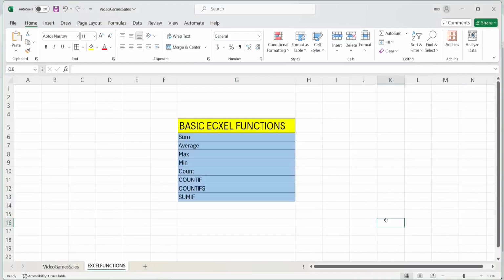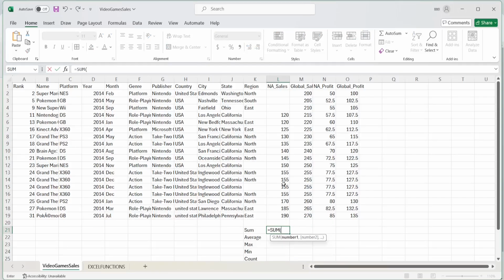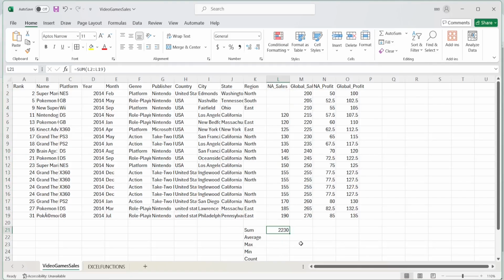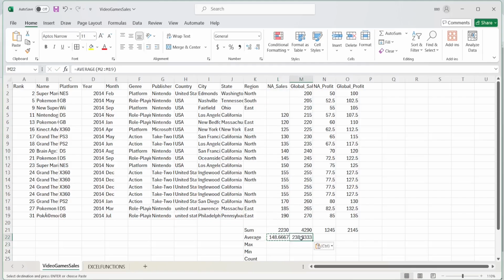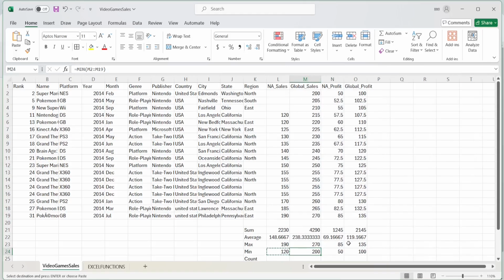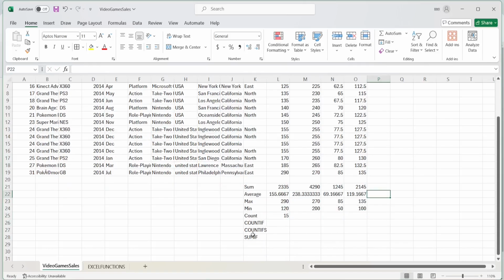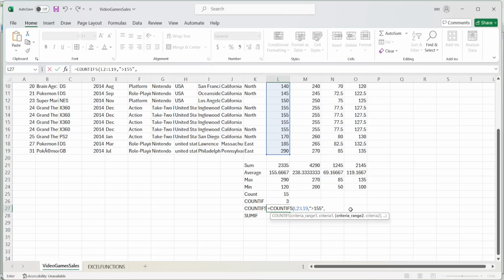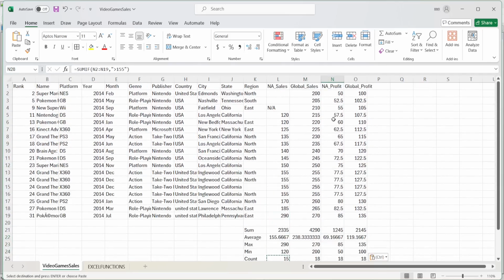How to use Excel Fomula and Functions in Excel - Basic Excel Functions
This is Excel tutorial for beginners. We will cover basic excel functions like SUM,AVERAGE,MAX,MIN,COUNT,COUNTIF,COUNTIFS,SUMIF etc.